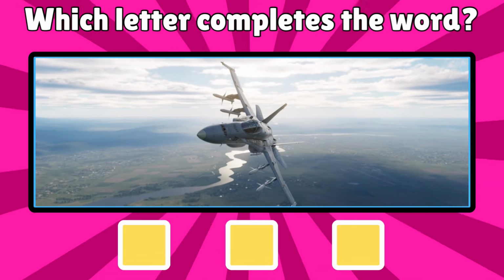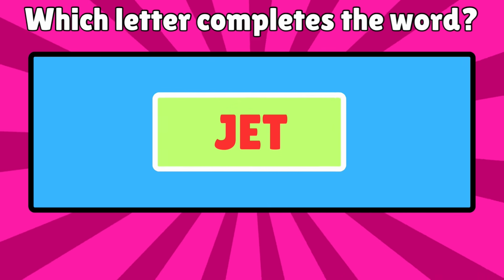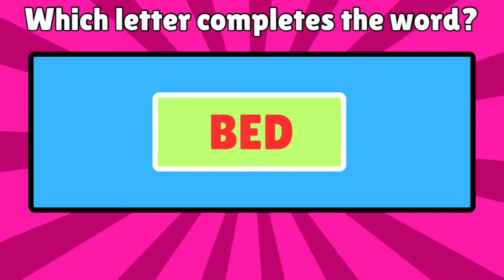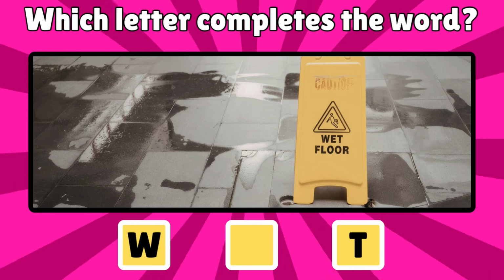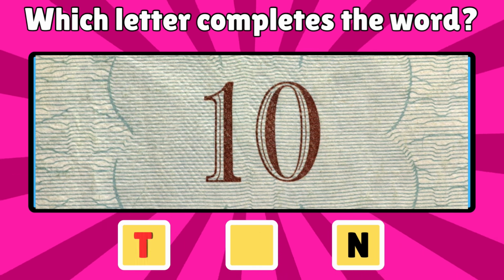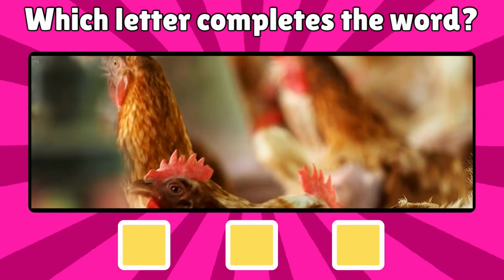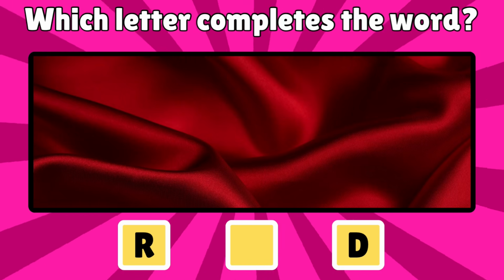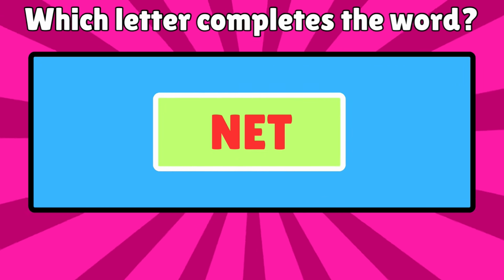3 Letter Words with Vowel E 🎉 | Guess the Missing Letter 🧠 | CVC Words for Kids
Can you guess the missing letter? 🧠

Learn 3 letter words with vowel E in a fun and interactive way! 🎉
In this video, kids will look at the picture, find the missing vowel, and learn CVC words (consonant-vowel-consonant) step by step.

Words included: pen, hen, ten, bed, red, leg, net, jet, pet, wet and more simple words.

👉 Look carefully
👉 Guess the missing letter
👉 Say the word aloud

This activity helps children improve:

* Phonics skills
* Vocabulary
* Early reading confidence

Perfect for preschool, kindergarten, and beginner learners.